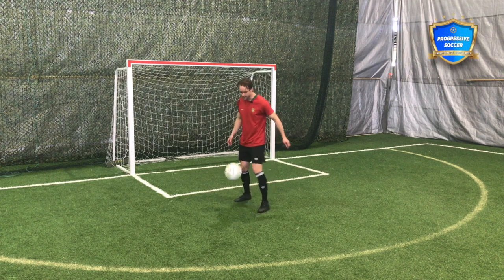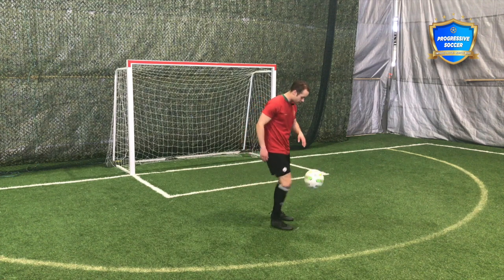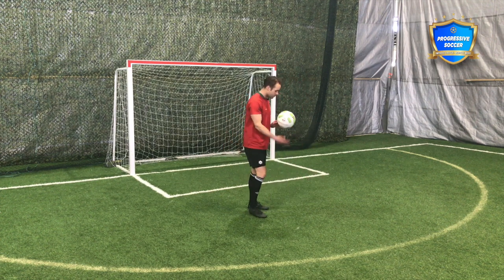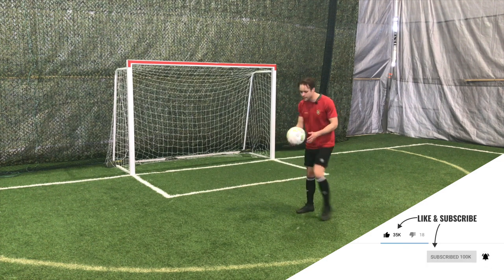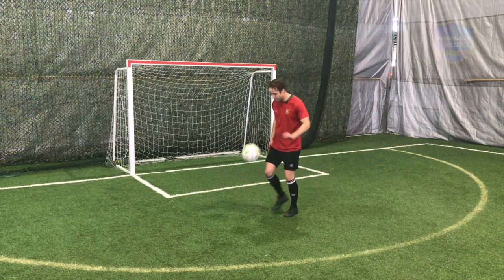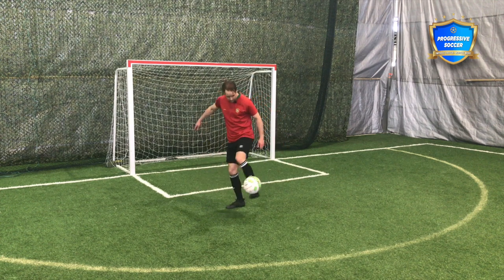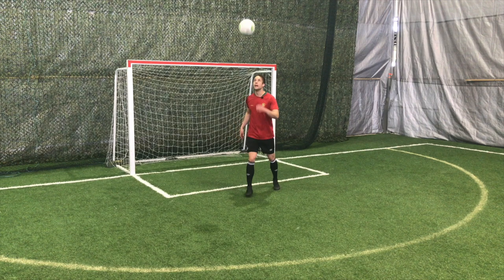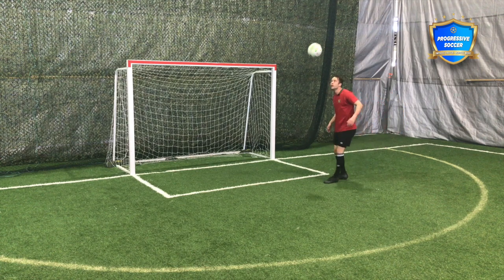Soccer Drills To Improve Ball Control | The Best Football Drills For Ball Control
Soccer Drills - NEW: The Best Football Drills For Ball Control

Ball control is a skill every player needs to develop. It's essential to have a good first touch and confidence on the ball.

In this video I'll show you several different soccer drills you can use to improve ball control by yourself.

You make this possible when you:

1) LIKE
2) COMMENT
3) SHARE

Get ONLINE COACHING - 1 on 1 with Dylan Tooby

More information about this video:

This video contains beginner to advanced soccer drills to improve ball control and confidence. However, this video contains more than just ball control drills. It contains helpful ideas and information about how to improve ball control faster.

How to improve ball control in soccer

1) Practice by yourself. You cannot rely on soccer coaches / trainers to improve your touch. You need to take responsibility for the development of your ball control in soccer.

3) Repetitions. More time on the ball creates more skill and confidence. The reason your ball control is not at the level you want it to be is because you have not put in enough time. Don't allow yourself to get frustrated if you make mistakes, just get more repetitions.

2) Both feet. I don't even like using the phrase: "Weak Foot" because I believe you should have two strong feet. Always practice your football ball control exercises with both feet.

Ball Control Soccer Drills

In this video, I've demonstrated several different football ball control training exercises you can use to improve your first touch and ball control skills.

Here is a list of all the ball control drills I used:

- basic juggling
- beginner juggling
- mini touches
- single foot juggling
- directional ball control
- air control
- wall training

These are acceptable ball control drills for youth soccer, beginners, and advanced footballers.

For more football drills or specific information about how to improve ball control in football visit the Progressive Soccer YouTube channel:

Other related searched that will find this video helpful:

soccer drills ball control

ball control drills soccer
ball control soccer
ball control training soccer
football ball control

Dylan Tooby
Progressive Soccer